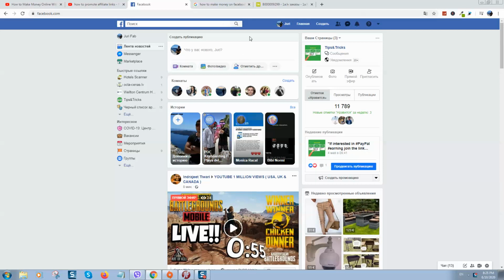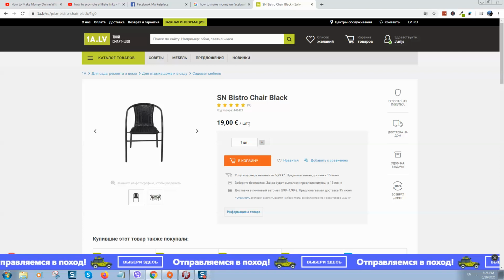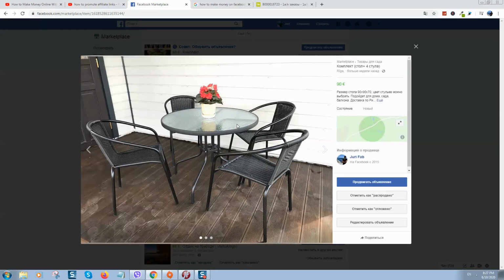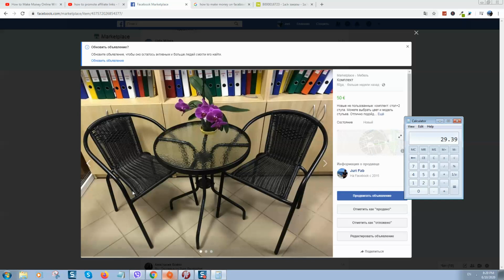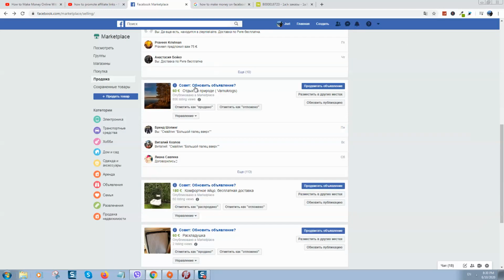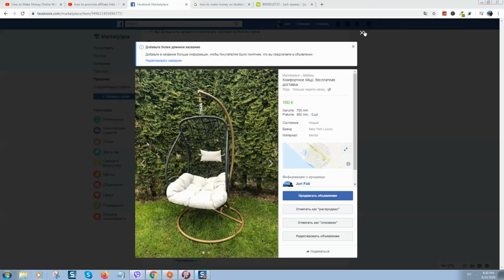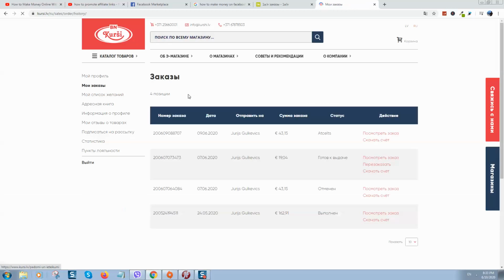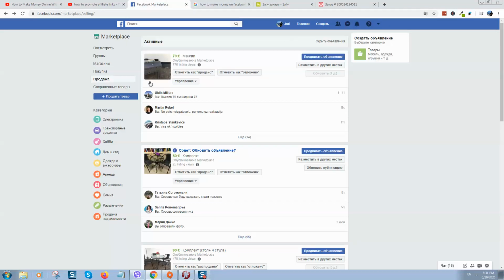How to make money on Facebook with retail arbitrage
🚀 Best WordPress Hosting Full story here: How I made 1000 euro by selling garden chairs
Retail arbitrage is a method of making money by buying products at a discounted price and reselling them for a profit. It’s a popular way to make money on Facebook and other social media platforms. Whether you’re just starting out or you’re an experienced entrepreneur, retail arbitrage can be a great way to make money with minimal effort. Here’s how to get started:

1. Research your market. Before you start buying and reselling products, you need to do some research. Look for products that are in high demand and have a good profit margin. Consider the competition, and make sure that you can make money by reselling the product.

2. Find good deals. Once you’ve identified a product to resell, it’s time to find a good deal. Look for sales and discounts at online retailers, or check out online auction sites like eBay. You should also keep an eye out for clearance items at physical stores.

3. Create a Facebook page. Now that you’ve identified a product to resell, it’s time to start setting up your business. Create a Facebook page to promote your business and start building your online presence.

4. Promote your product. Once your Facebook page is set up, it’s time to start promoting your product. Post regularly about the product and link back to your page. You can also join relevant Facebook groups and post about the product there.

5. Sell the product. When you’ve got interested buyers, it’s time to start selling.

6. Repeat the process. Once you’ve sold the product, it’s time to start the process again. Look for new deals and products, and keep promoting your products on Facebook to increase your sales.

Retail arbitrage can be a great way to make money on Facebook. With a little bit of research and effort, you can make a decent profit.
Well it was weekends and I was on holidays. So was boring day and I was watching different videos on YouTube about retail arbitrage. I was inspired with one video where one man made $10k+ by reselling board games: Monopoly. So in brief: he visit Tesco and bought around 300+ board games at discounted price and then sold them with 40-50% mark up. So it was really easy money because there where Christmas holidays and everyone was buying presents on amazon and ebay.

So I decide to try something similar: to make money on Facebook with retail arbitrage but I was not sure on what product to promote. To get an idea I visit few local shops what are selling products for home and garden. And it was almost September and a lot of shops in my area started to sell products at discounted prices.